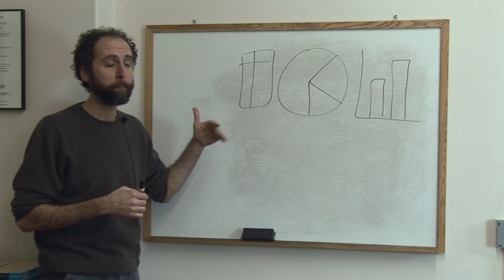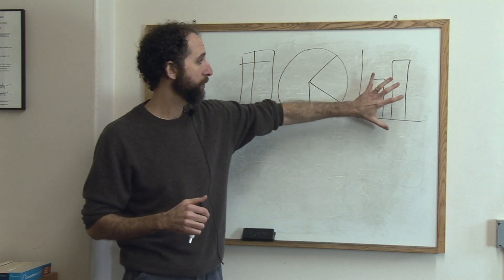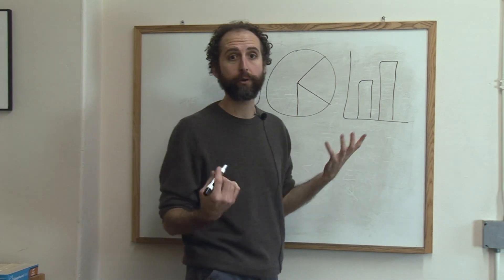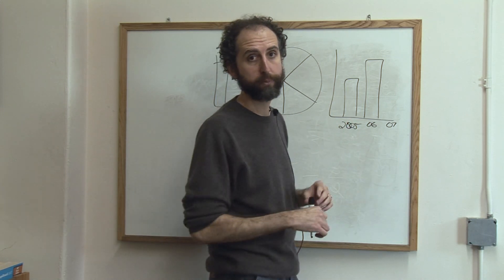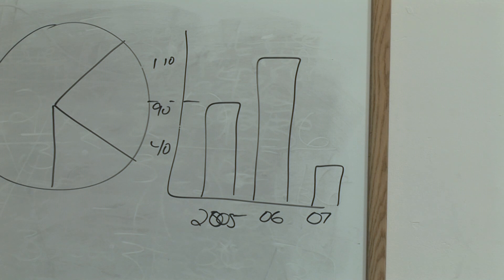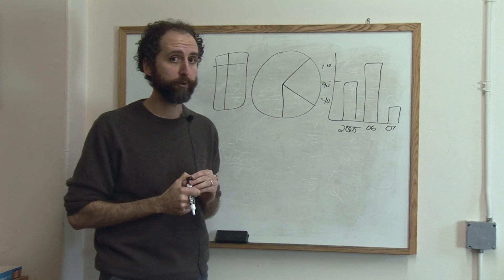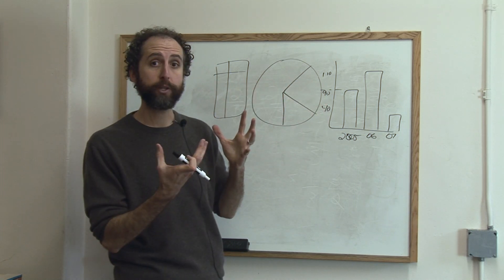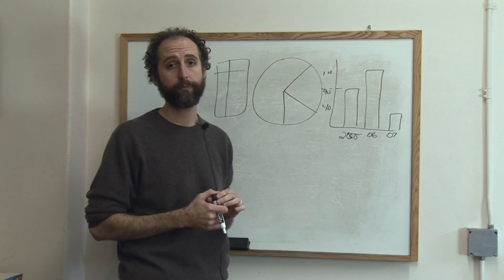Math Lessons & Study Tips : When Would a Bar Graph Best Be Used?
A bar graph is best used when someone wants to compare two pieces of data. Use a bar graph to make data more accessible to people with help from a tutor in this free video on math lessons and study tips.